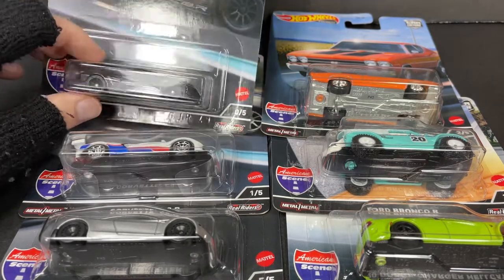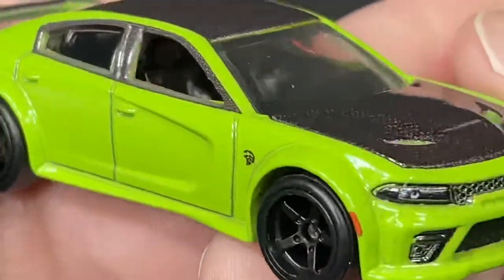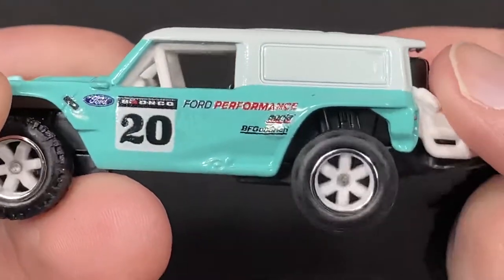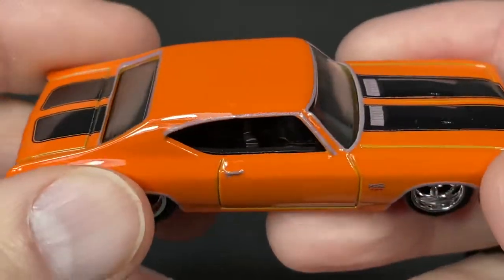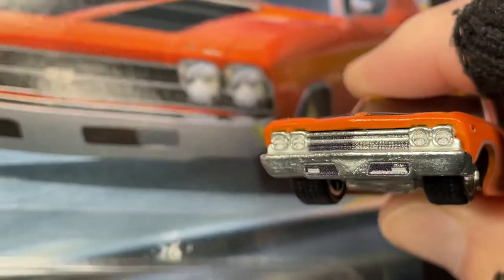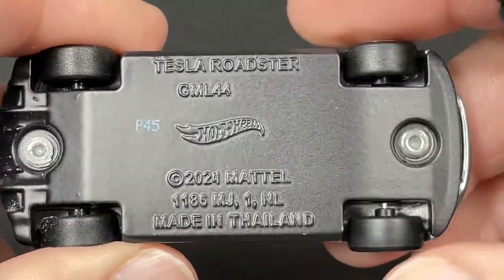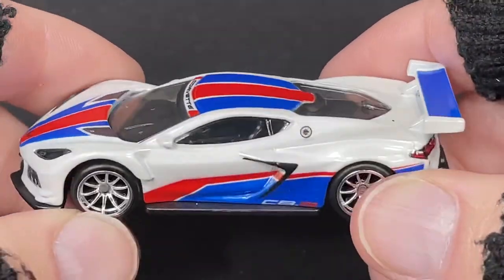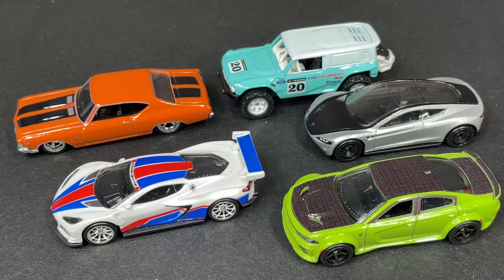New Hot Wheels Car Culture Chevrolet Dodge Ford Bronco Tesla Cars American Scene Premium